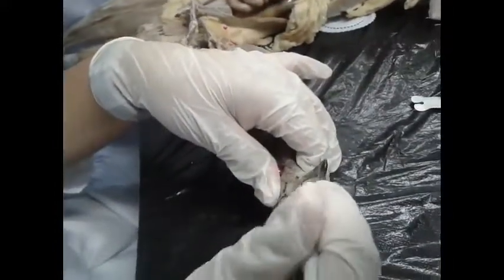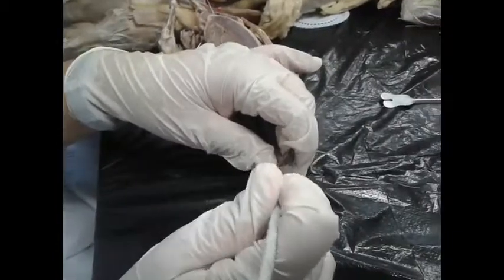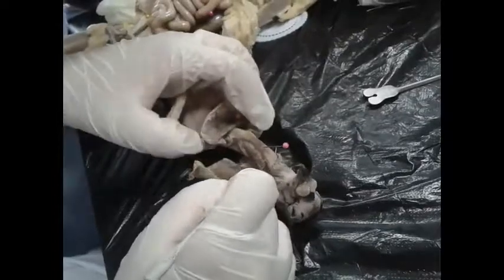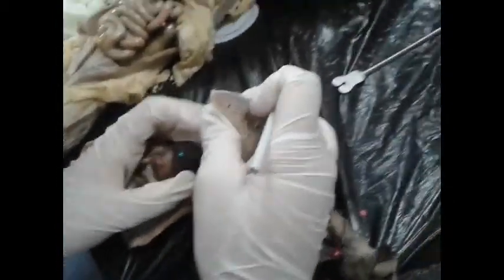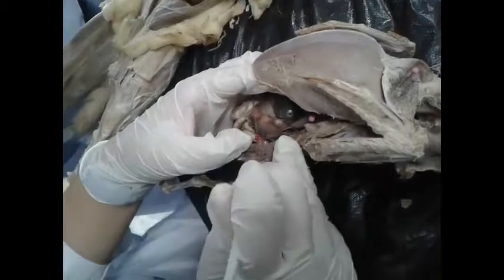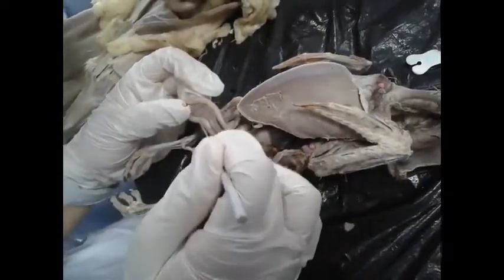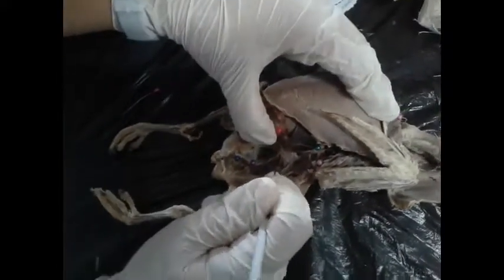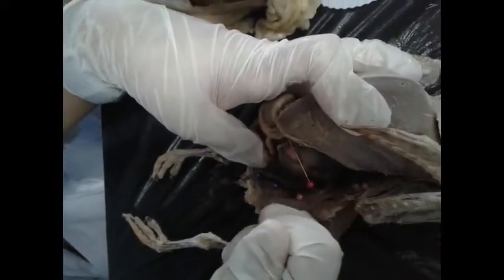Digestive System of a Pigeon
ZOO 113 (Comparative Vertebrate Anatomy)
by Ma'am Sarah Dalisay
University of the Philippines Los Baños

Sorry for some parts na hindi nakita nang ayos :(